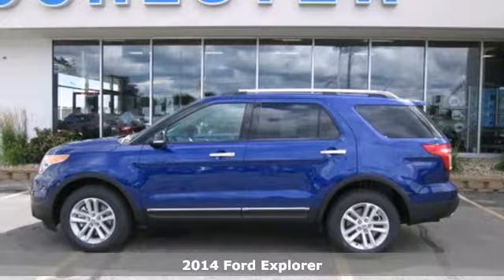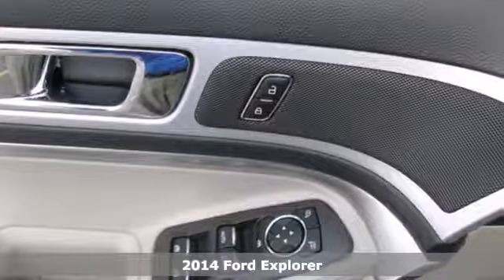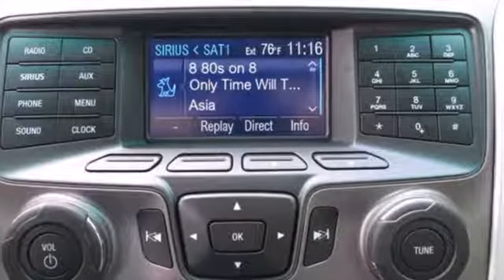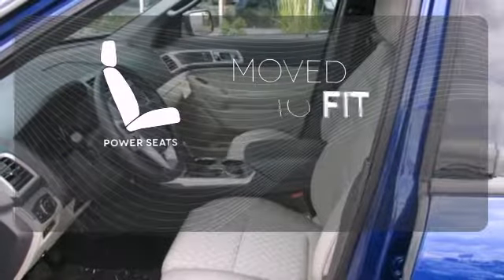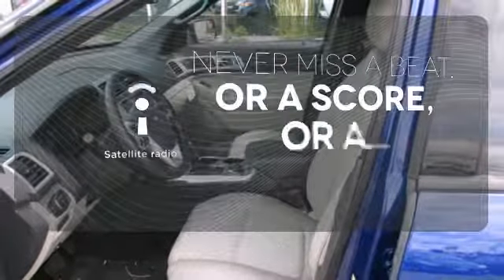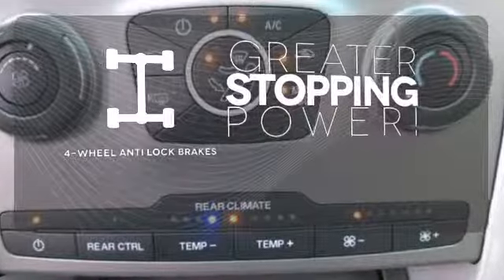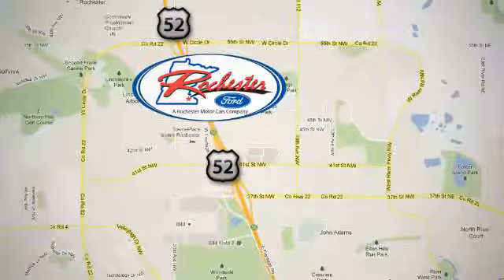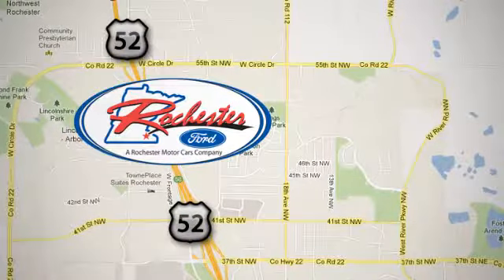2014 Ford Explorer Rochester MN Winona, MN #145011 - SOLD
Year: 2014
Make: Ford
Model: Explorer
Trim: 4WD 4dr XLT
Engine: 3.5 L V6 Cyl.
Transmission: 6-Speed A/T
Color: Deep Impact Blue Metallic
Interior: Medium Light Stone
Stock #: 145011

Address:
4900 Hwy 52 North